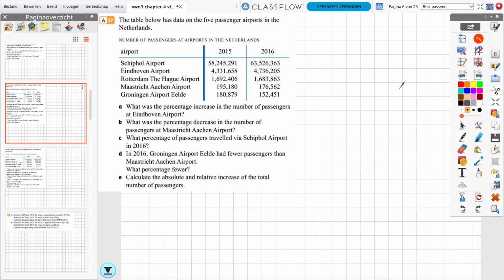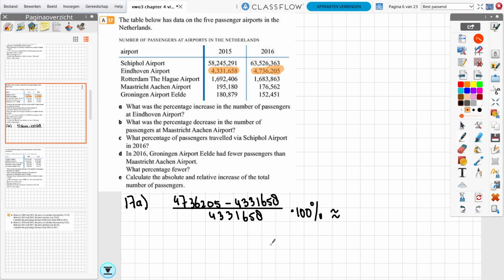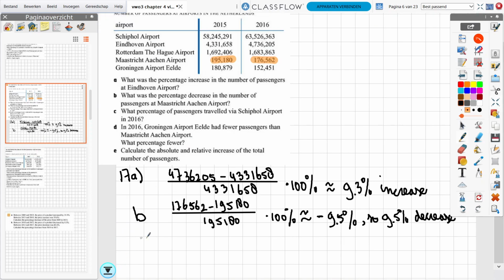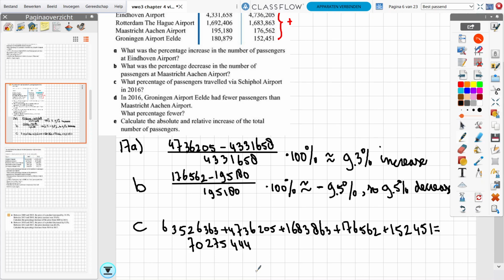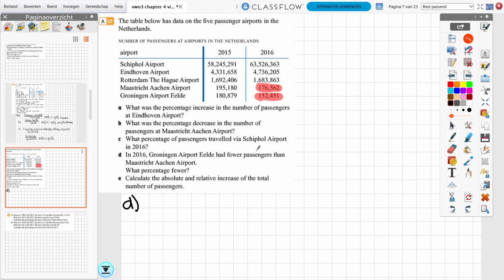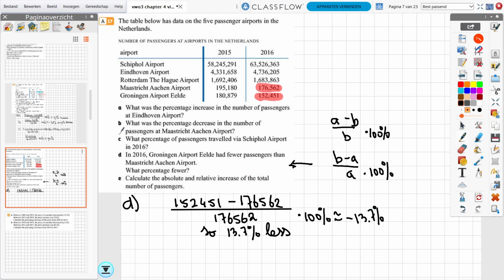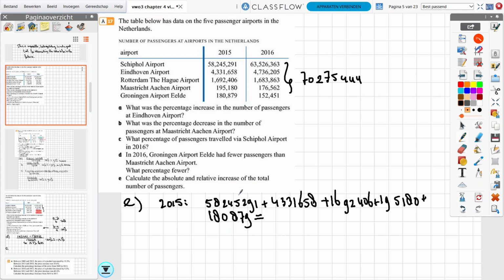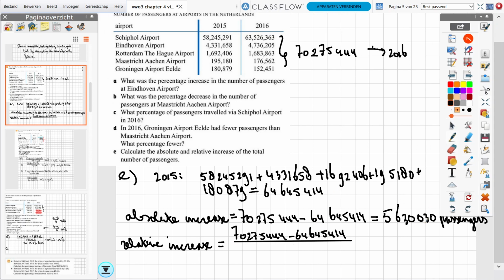Vwo3 Chapter 4.2 exercise 17